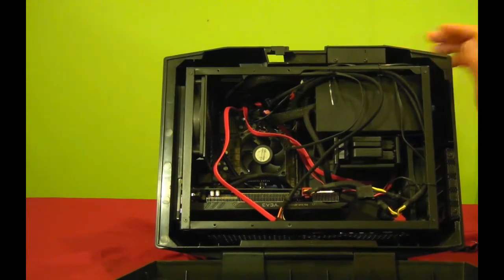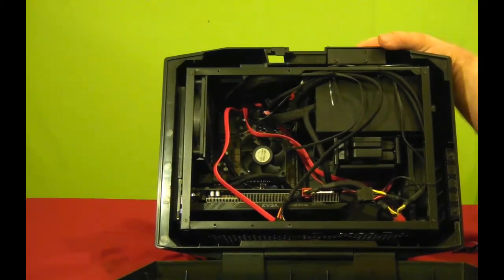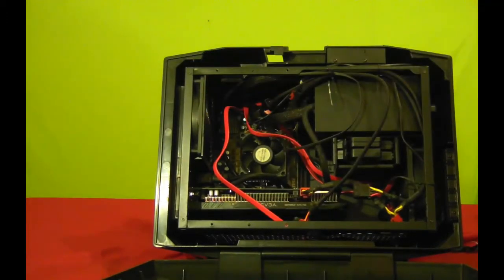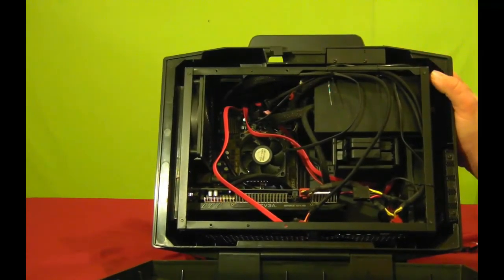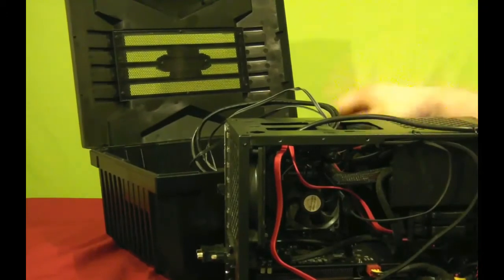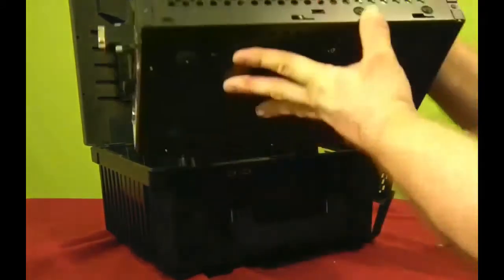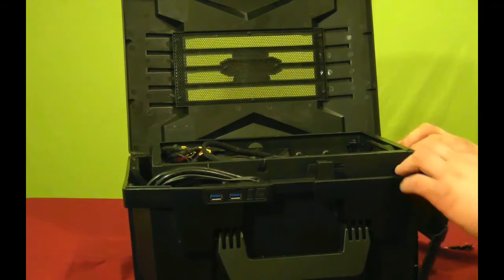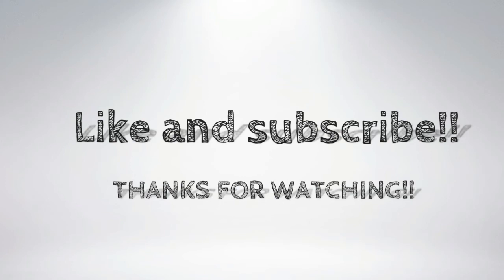Raidmax troy-redneck tech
A rednecks review of the new case by raidmax..the raidmax troy!!